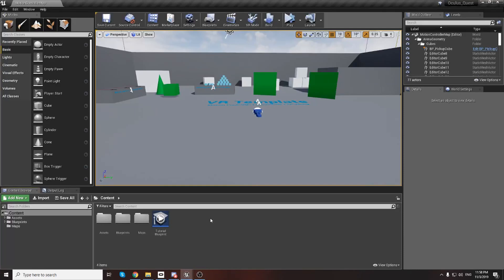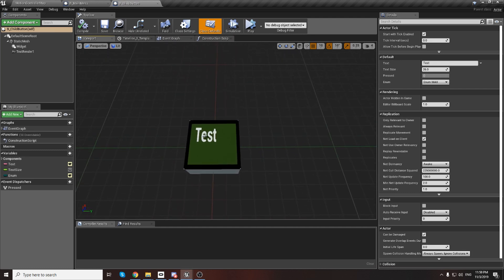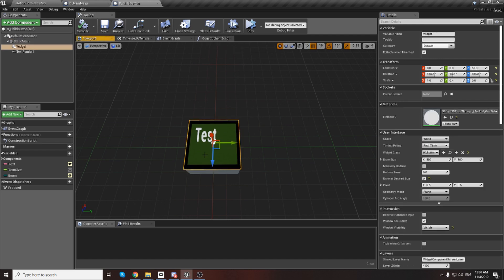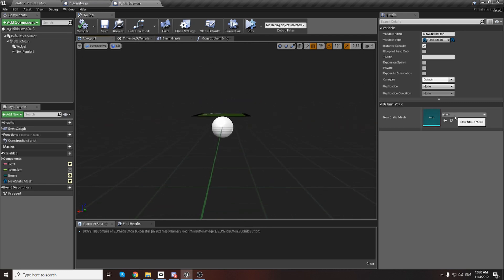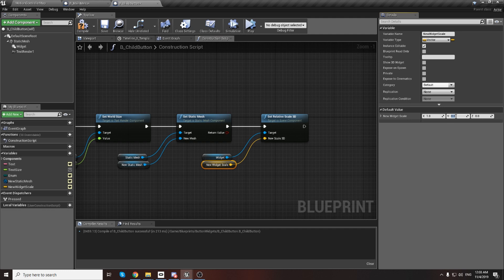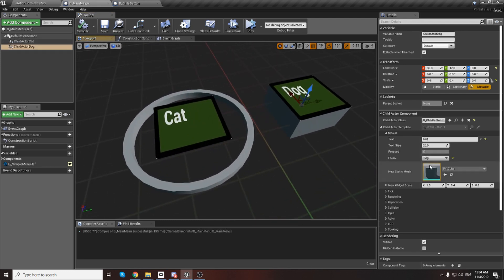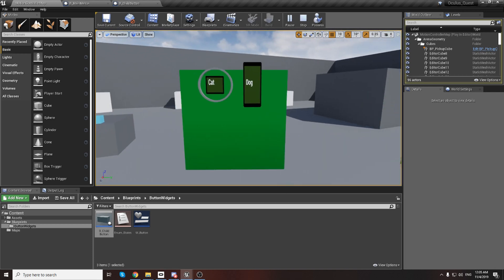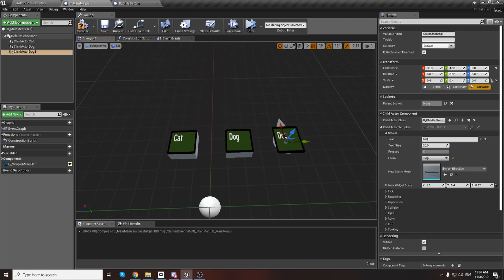3D menu changing Oculus Quest Unreal engine 4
This video is a part of VR Manager (Oculus quest native project) from the Unreal engine marketplace:

I show how you can change different static meshes in the unique buttons, changing widget size and hope it's will be helpful.